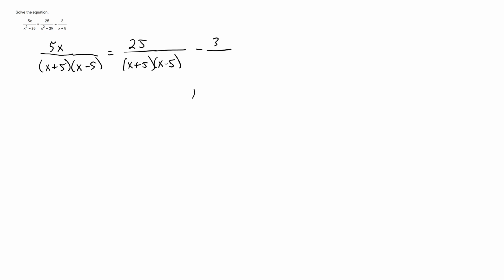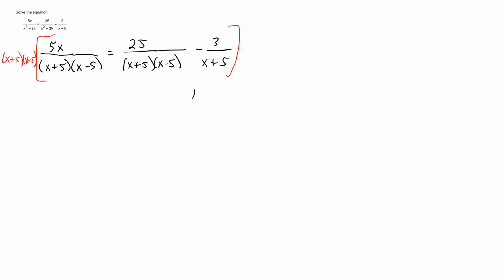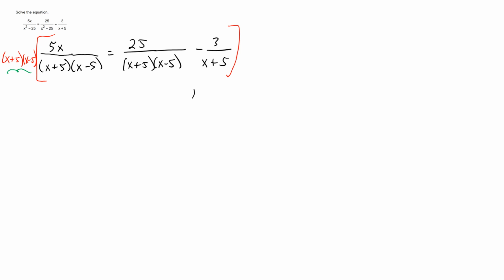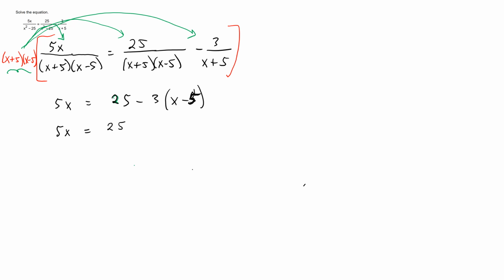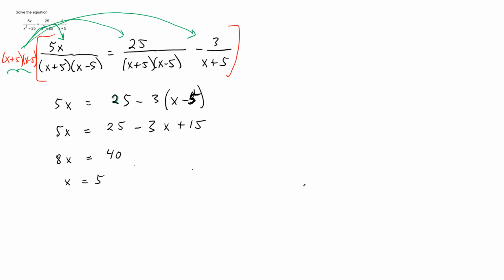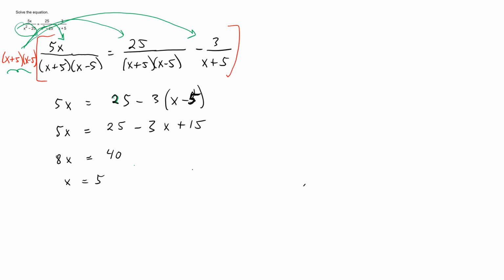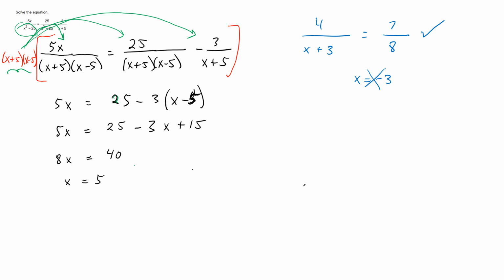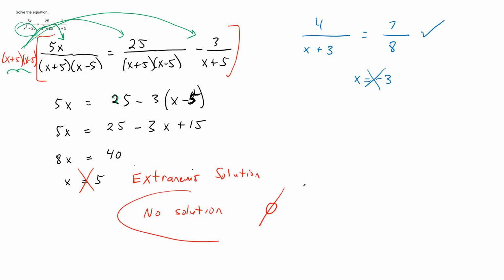1 1 17